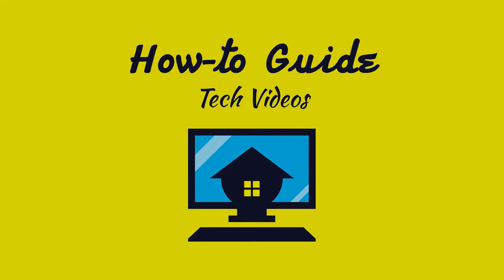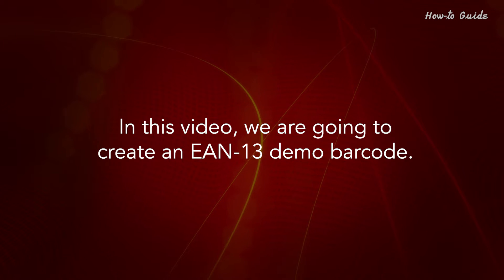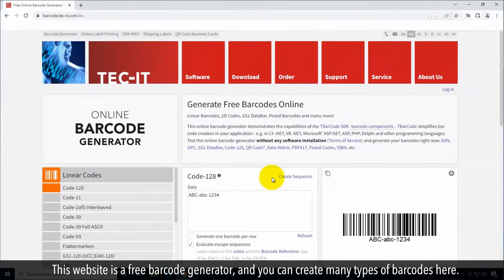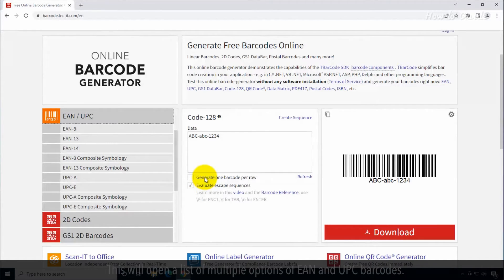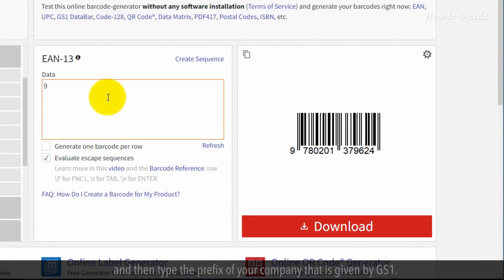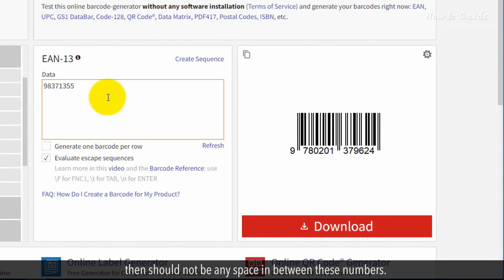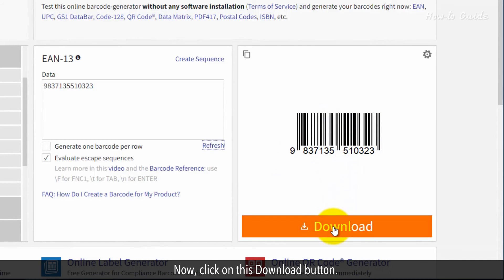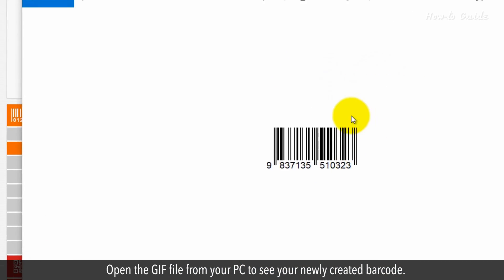How to Create a Barcode :Tutorial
If your business is registered with GS1 and has received a prefix number. Now, do you want to create a barcode for your product? Then, this video will help you. In this video, we are going to create an EAN-13 demo barcode. Let’s see the steps.

1. Open your web browser.
2. In the web address bar, type barcode.tec-it.com and press the Enter key on your keyboard.
3. This website is a free barcode generator, and you can create many types of barcodes here.
4. On the left side scroll down the barcodes list and click on EAN/UPC barcode type.
5. This will open a list of multiple options of EAN and UPC barcodes.
6. I am going to click on this EAN-13 barcode category from the list.
7. You will see 13 digits in the Data text box on the right side.
8. First, you have to select and delete the existing Data sample text, and then type the prefix of your company that is given by GS1.
9. For demo purposes, I am going to type randomly any 13 numbers in this text box.
10. As these are demo numbers, I have used 9 as my prefix.
11. Keep in mind there, when you type your product number along with prefix then should not be any space in between these numbers.
12. Once you have entered all the 13 numbers, then click on the Refresh link.
13. This action will generate a new barcode based on your numbers.
14. Now, click on this Download button.
15. Choose the location on your PC to save this barcode in GIF file format, and then click on the Save button.
16. Open the GIF file from your PC to see your newly created barcode.